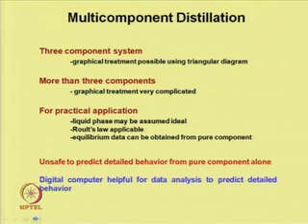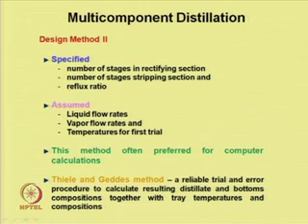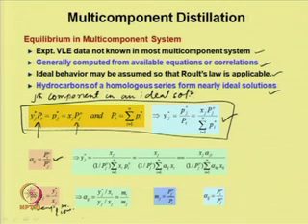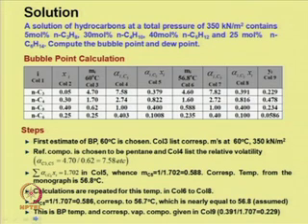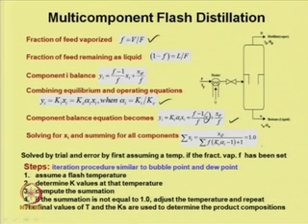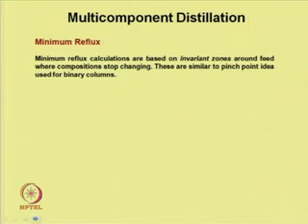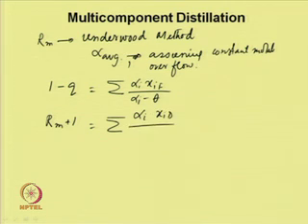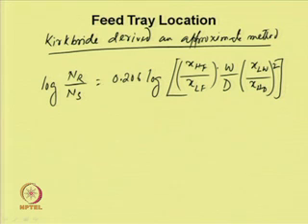Mod-05 Lec-13 Multicomponent Distillation